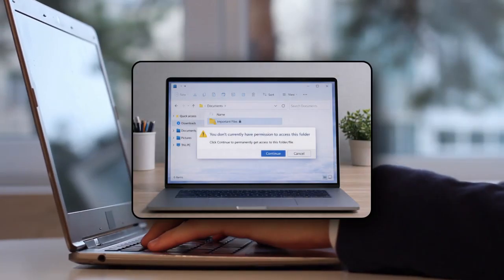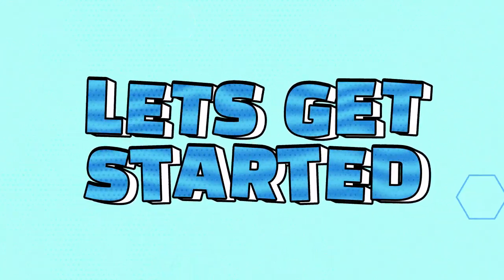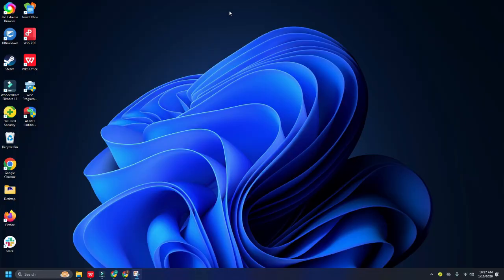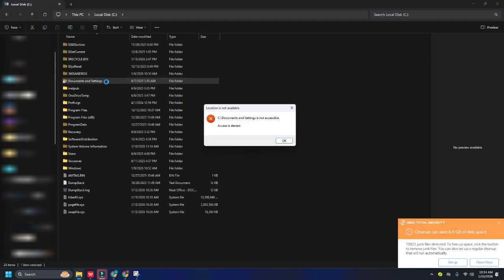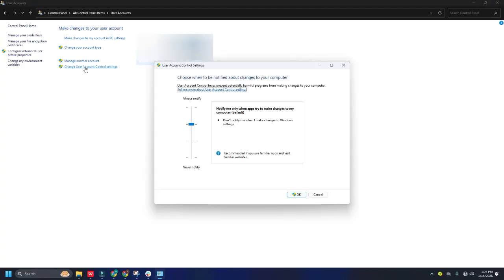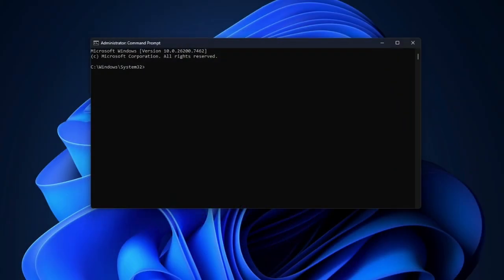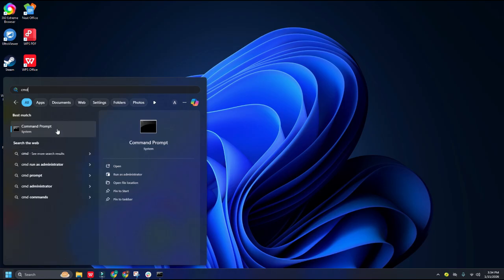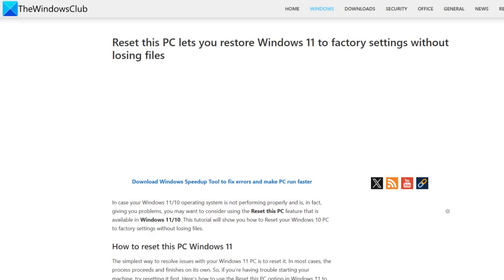You don’t currently have permission to access this folder or file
If you get You don’t currently have permission to access this folder message & are unable to access files or folders due to permission issues, then this video shows how to troubleshoot File and Folder permission issues in Windows.

One of the main problems we face with Windows is its permissions issues! Here are a few tips that will help resolve such issues.

00:00 Intro
00:40 Method 1: Take Ownership of the folder or file
02:00 Method 2: Disable User Account Control
02:44 Method 3: Enable Built-in Administrator account
03:19 Method 4: Reset the default security permissions
03:52 Method 5: Run System File Checker

Commands for Command Prompt:

net user administrator Password
net user administrator /active:no
secedit /configure /cfg %windir%\inf\defltbase.inf /db defltbase.sdb /verbose
SFC /SCANNOW